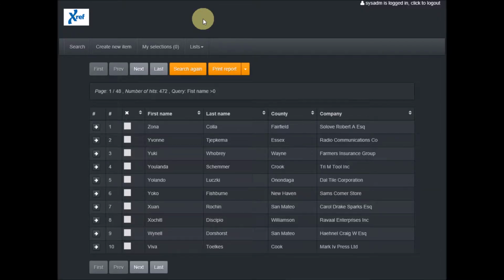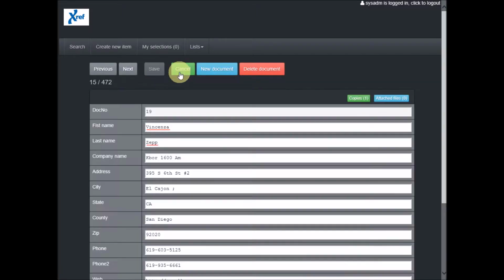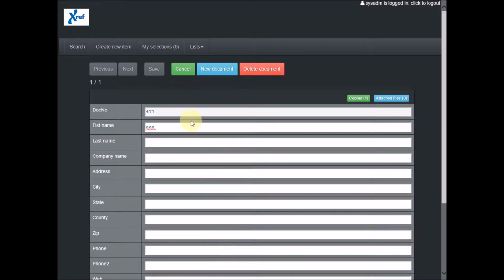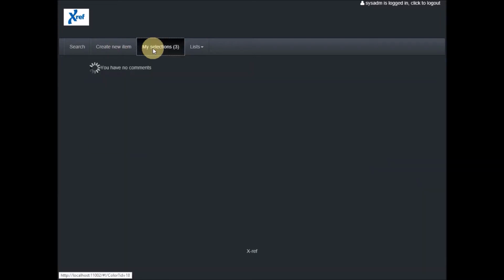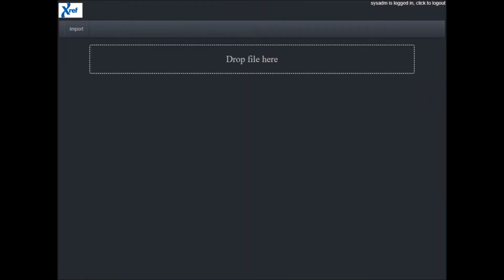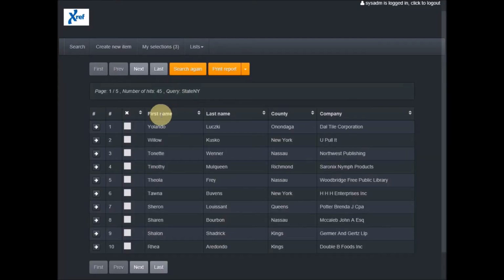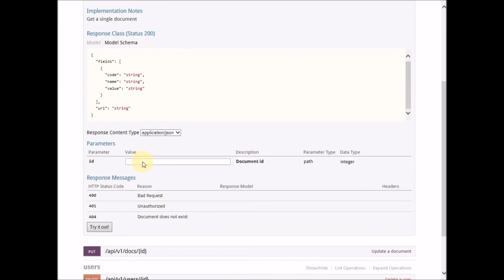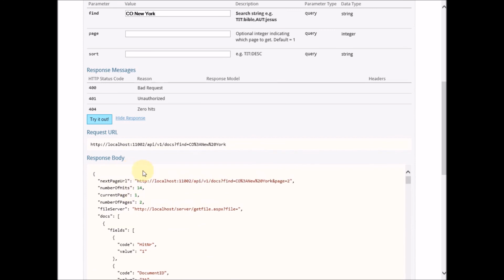How to Expose your Database Collection via API | X-ref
X-ref's collection management system is suitable for all types of collections. The system is flexible and everything can be tailor-made to suite your organization.

X-ref has a powerful api which makes it possible to integrate X-ref with other systems. Via X-ref's api it is possible to search, edit, create and delete collection items.